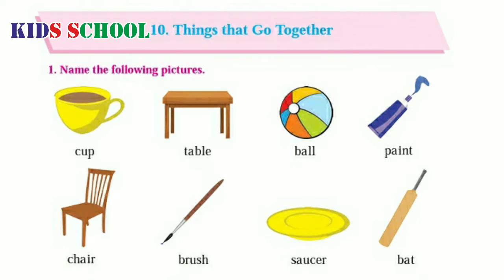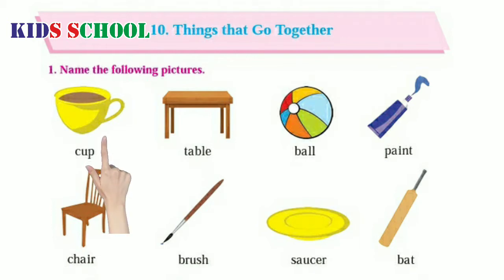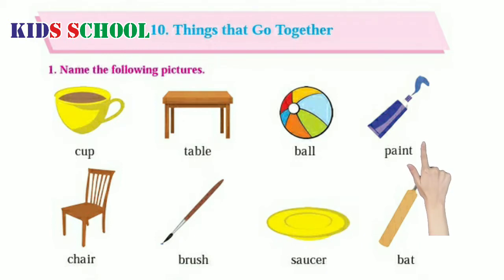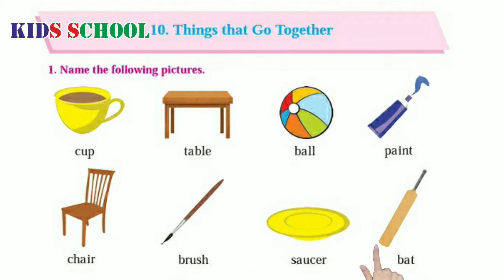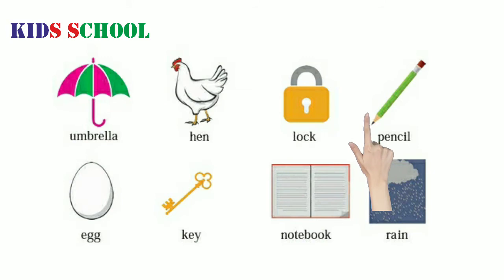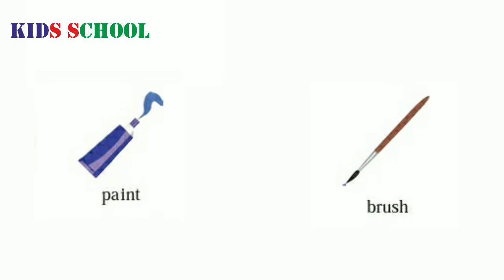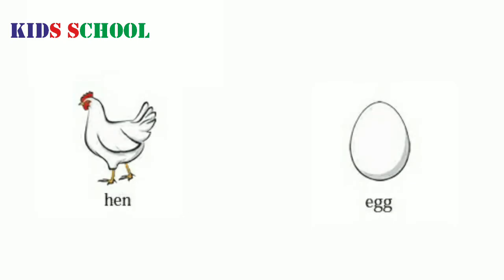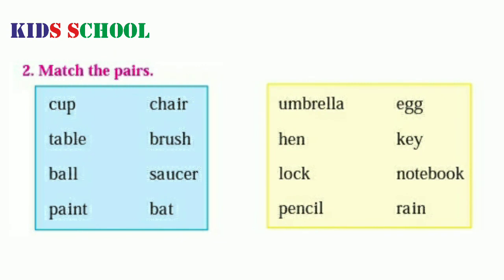Things That Go Together | English Balbharti Standard One | Lesson No 10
Dear Studdents

Welcom to the classroom of "Kids School"

Watch the video very carefully and sing after it.

_____/Some more videos of Kids School\_____